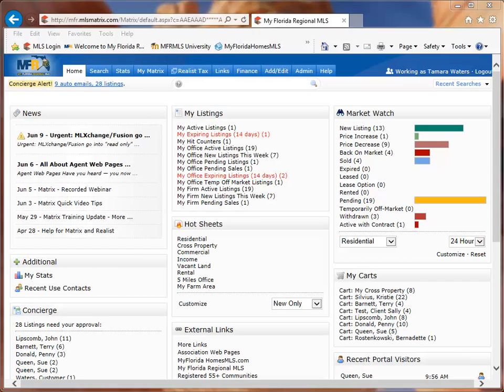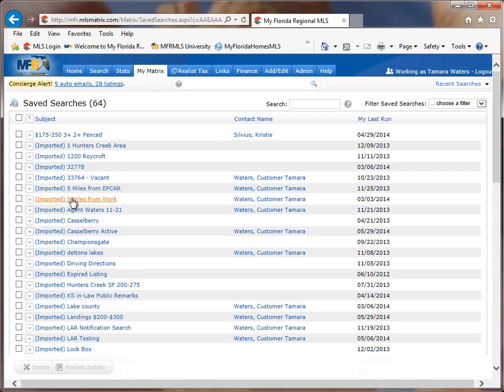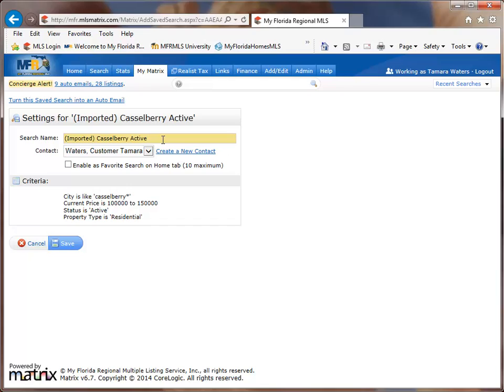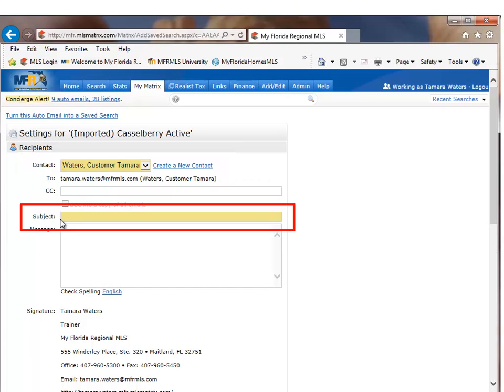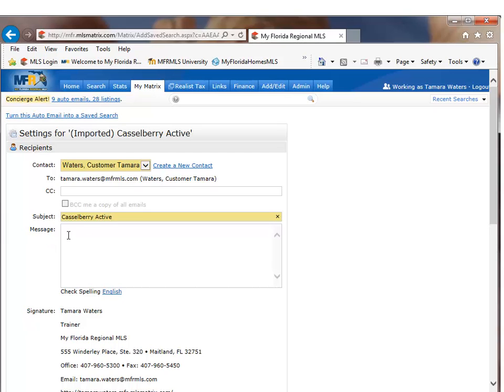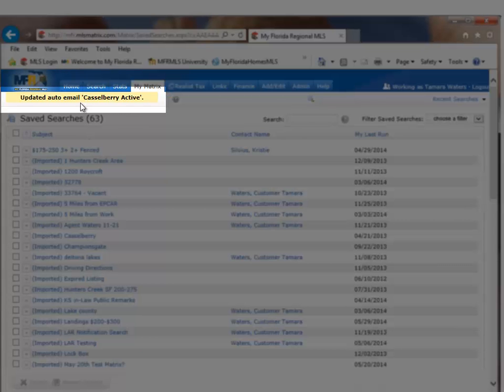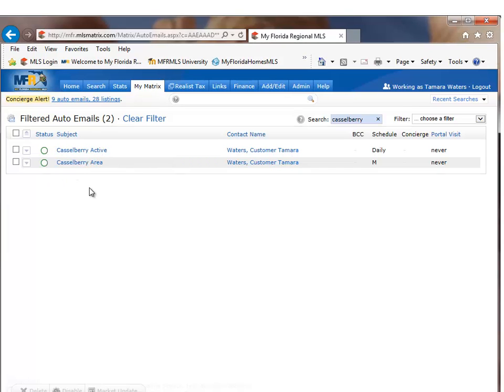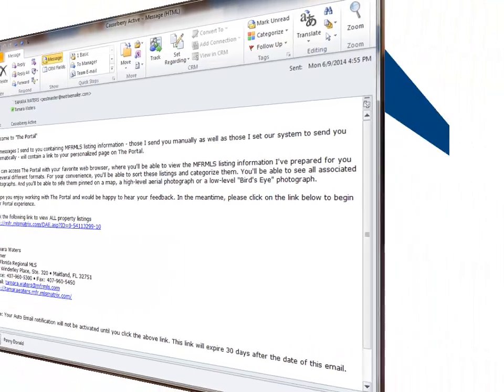Matrix: How to Turn a Saved Search into an Auto Email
This will show you how to turn saved searched, imported saved searches into an auto email in the MLS Matrix system.